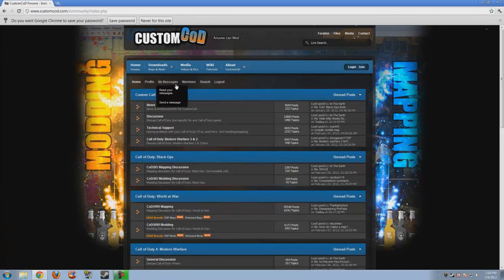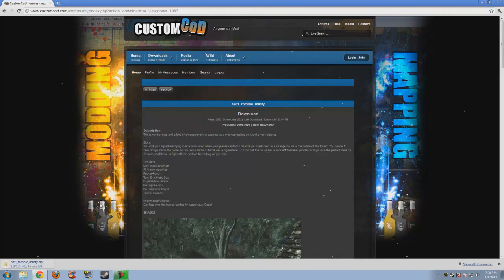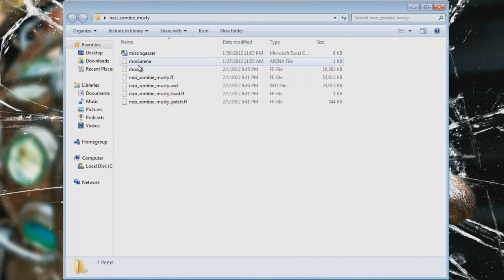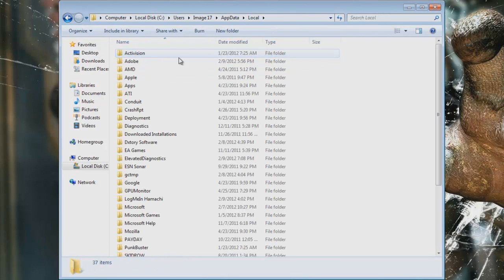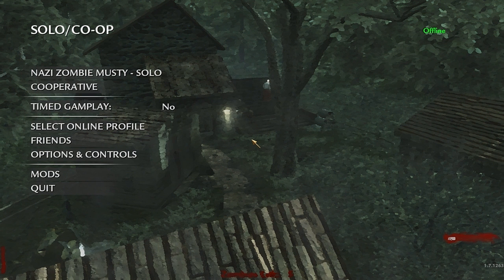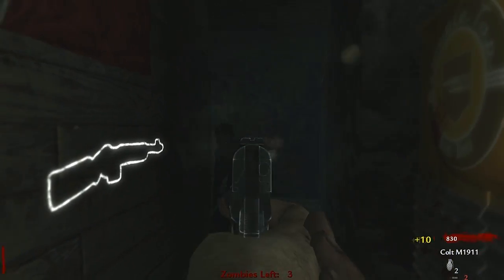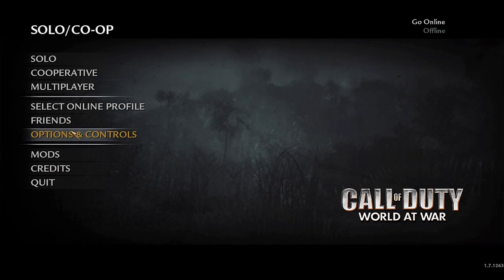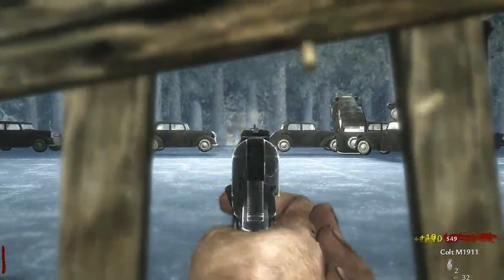Call of Duty: World at War| Custom Map Tutorial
Here is a tutorial on how to install custom maps and mods